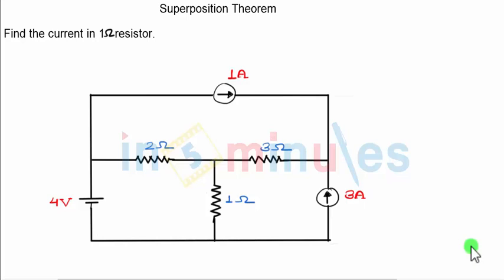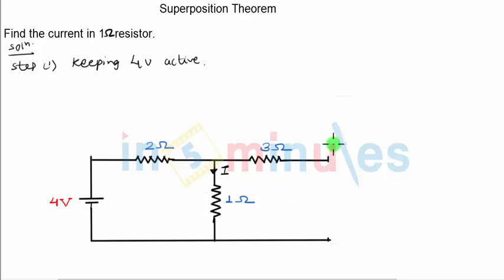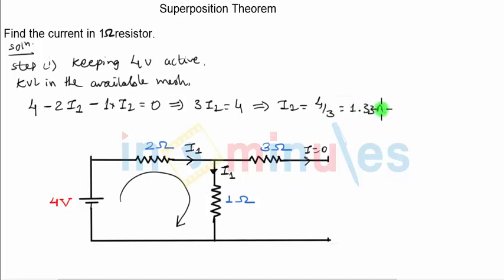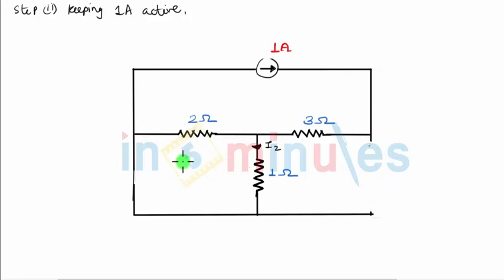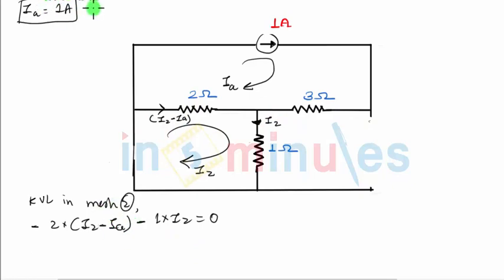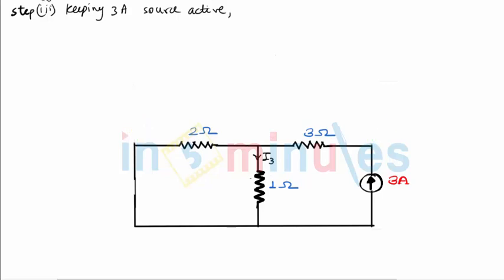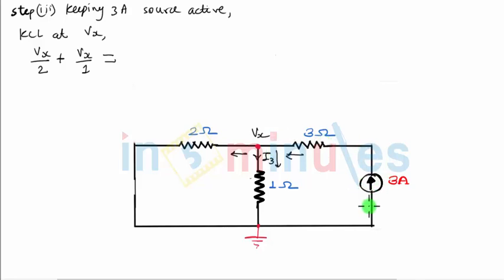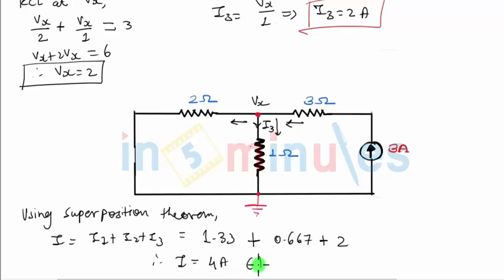V48 | Superposition Theorem Numerical 2 (Part 3)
This video explains about Superposition Theorem Numerical 2 (Part 3).

Pre - Requisite -